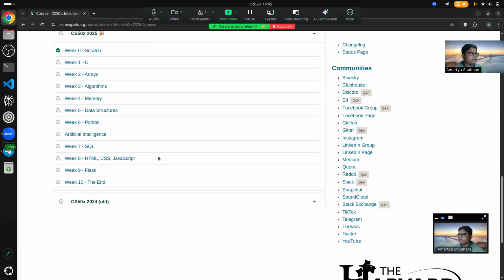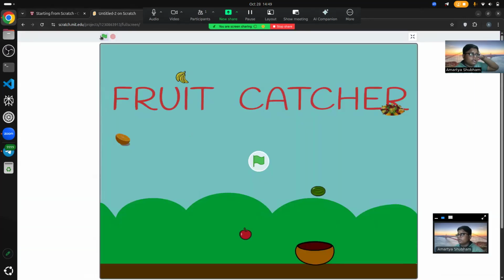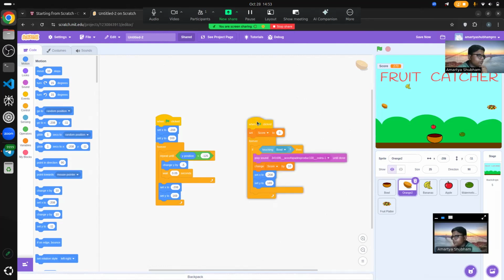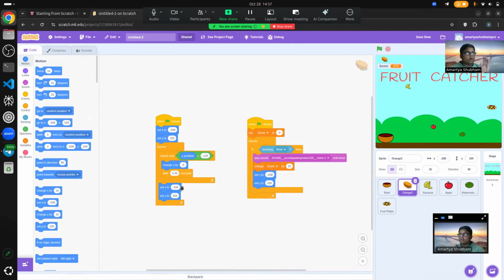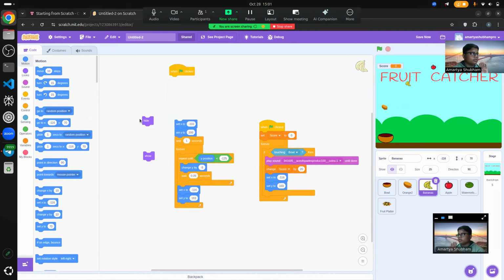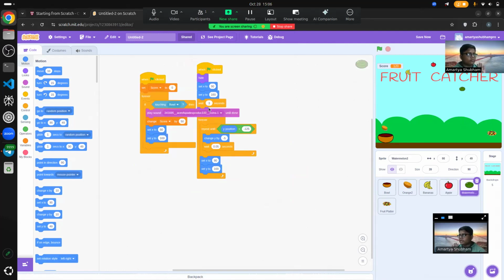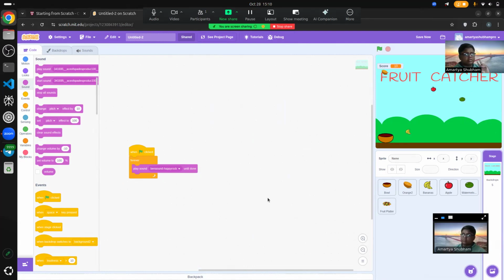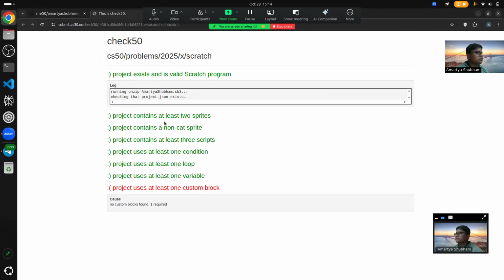My First Scratch Project !!!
Fruit Catcher Game designed on Scratch .